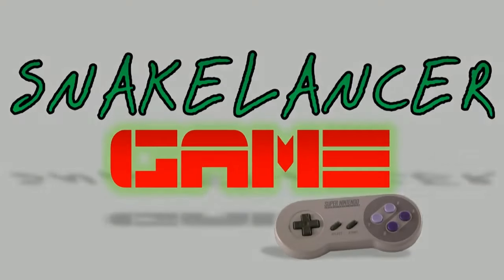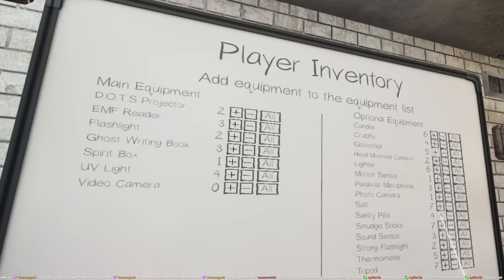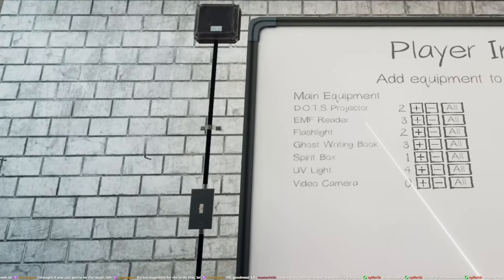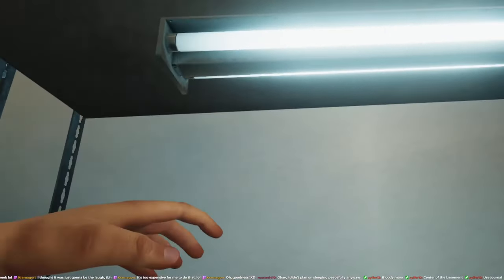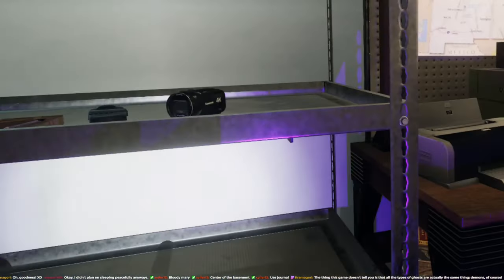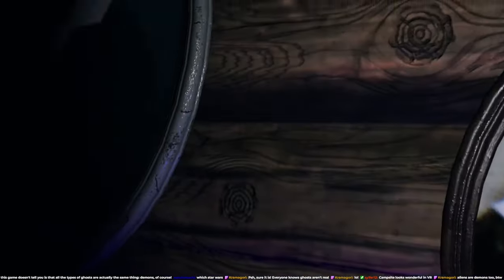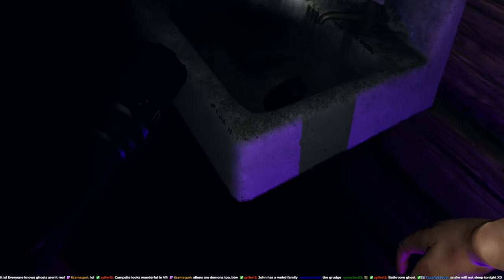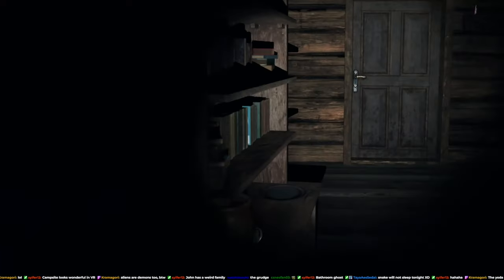HOUSE OF HORRORS!! - Phasmophobia VR - Grafton Solo